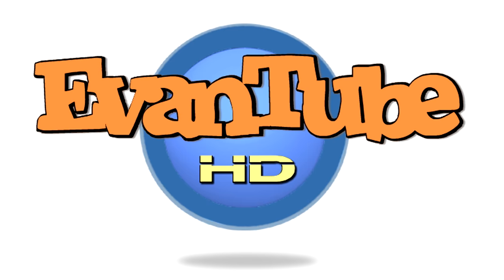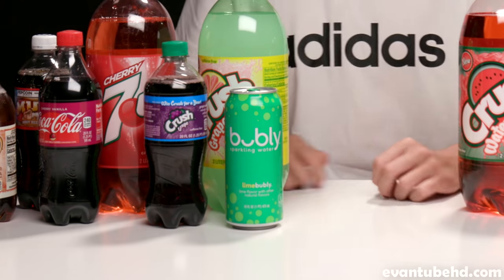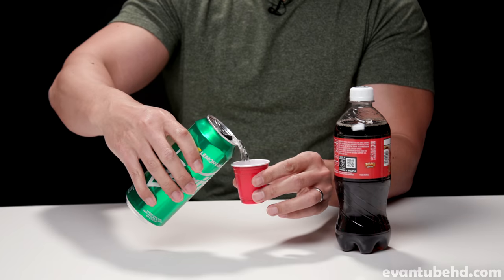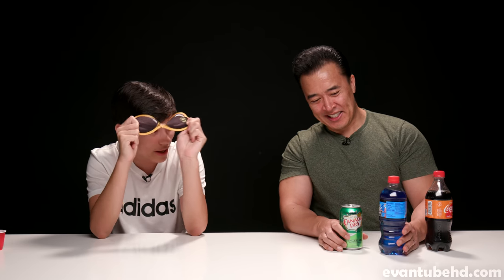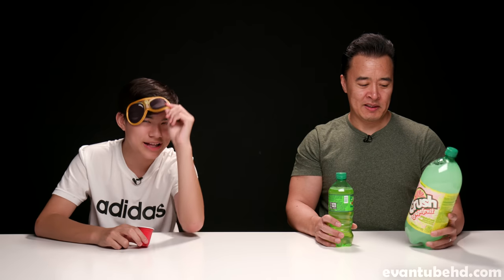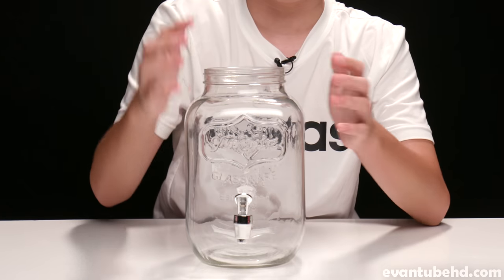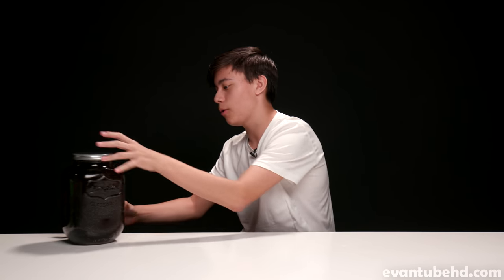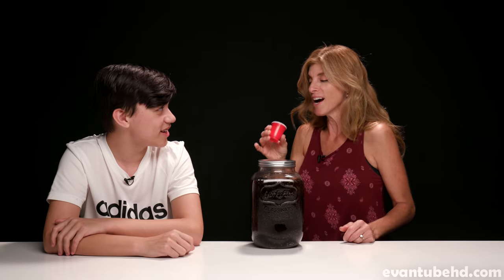I Mixed Together EVERY SODA - Challenge & Hot Sauce Prank!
Back with another viewer requested soda challenge!  Today, I'm mixing together every soda I could find and doing a taste test!  But before I try that, I'm doing a little tasting challenge and trying to guess the soda mixtures created by my dad.  How many soda flavors can I identify correctly?